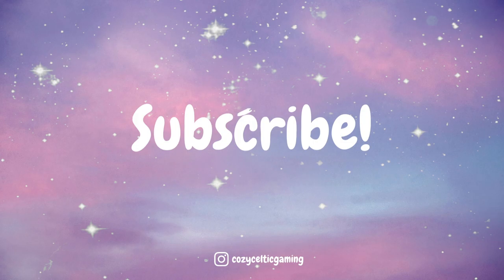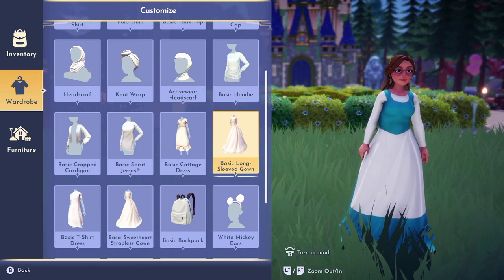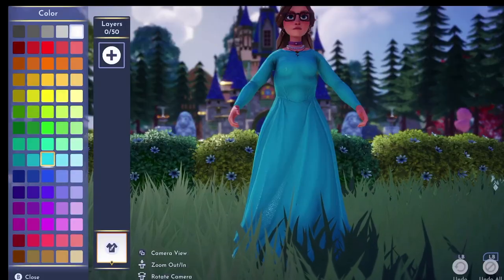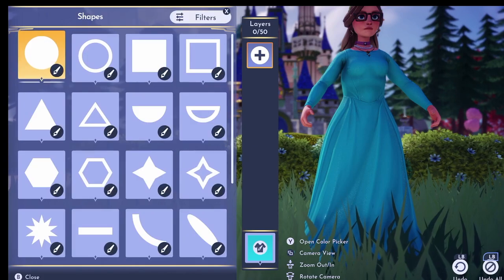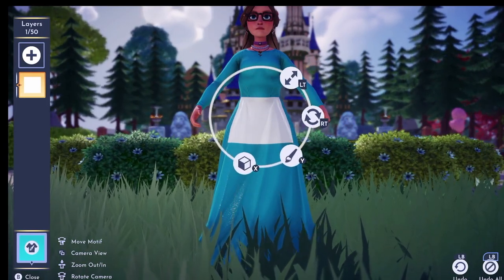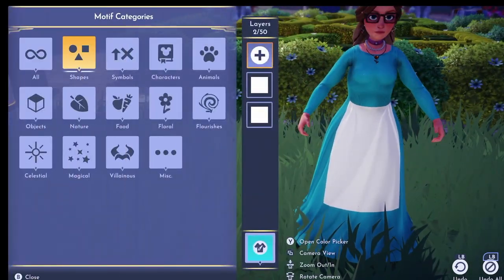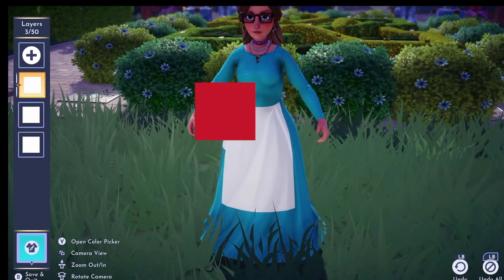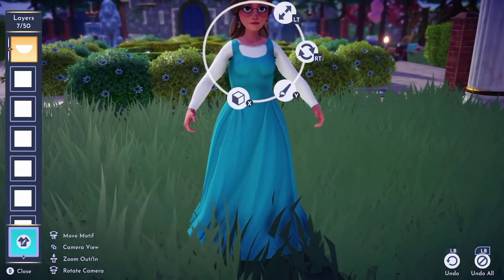How to make Belle's Village Dress in Disney Dreamlight Valley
Getting ready for Belle's arrival in September, I custom made Belle's Village Dress.

I appreciate all your support! Likes, comments, and subscribes help my channel grow.